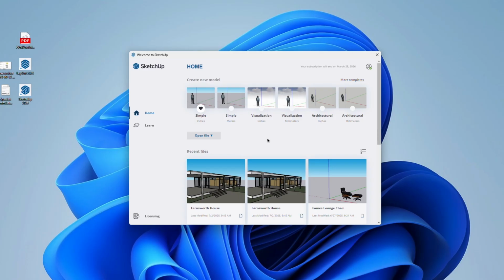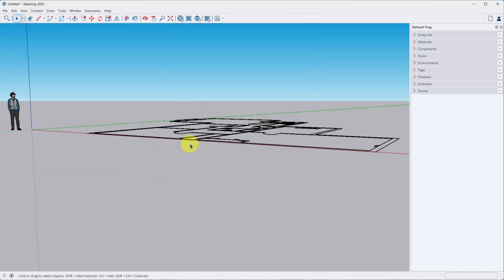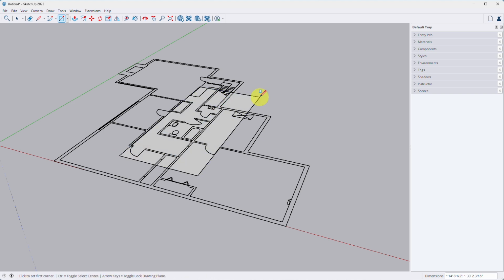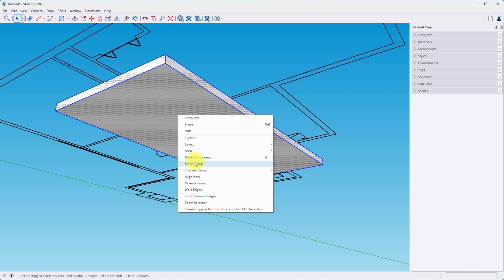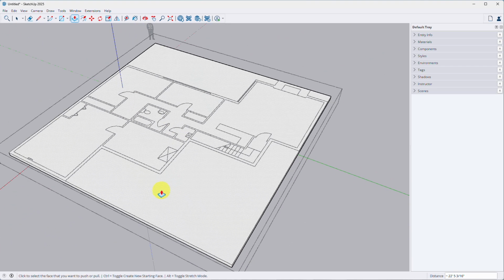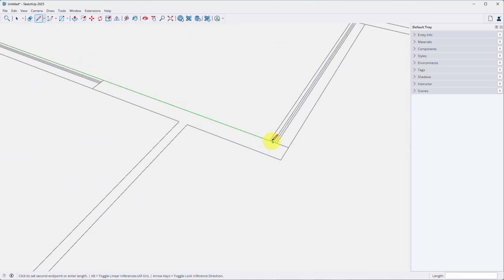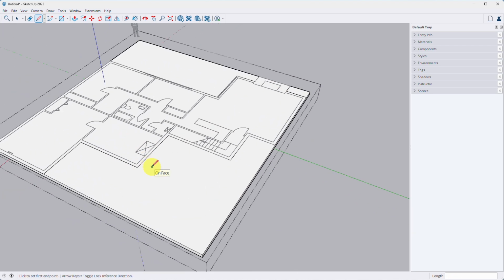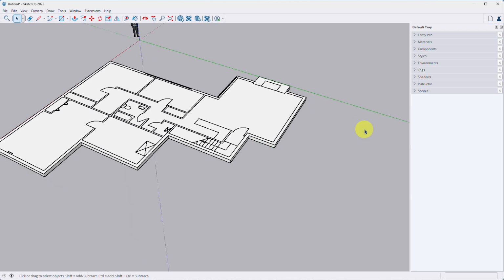SU Build a House 1: Import Plans